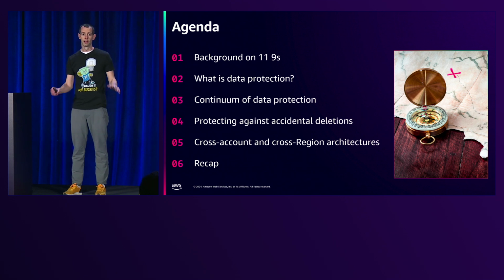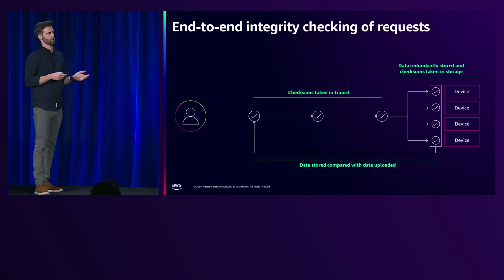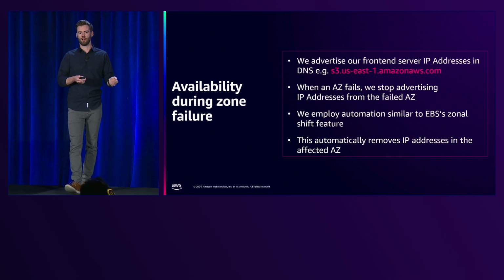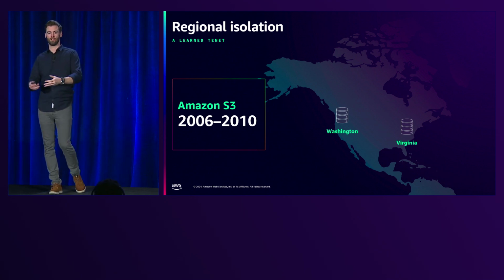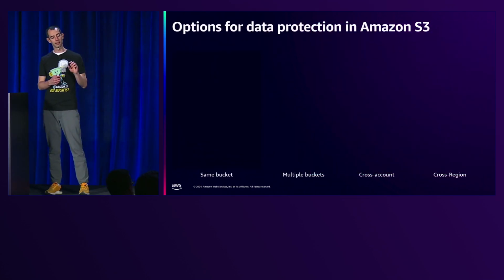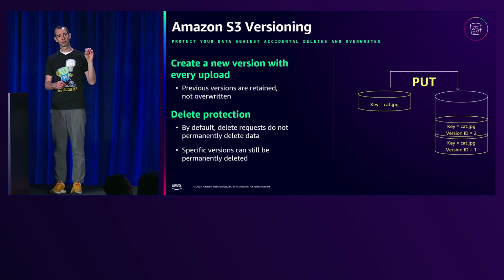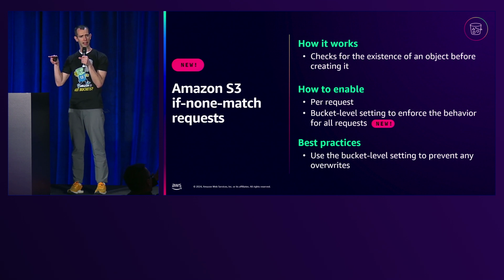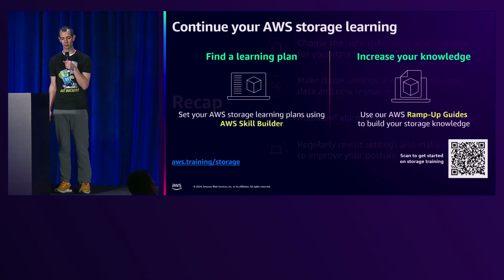AWS re:Invent 2024 - Beyond 11 9s of durability: Data protection with Amazon S3 (STG339)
Amazon S3 is designed for 11 9s of durability, strong resiliency, and high availability. This makes Amazon S3 an ideal storage option for workloads where strong data protection is non-negotiable. However, even the most durable storage cannot protect against unintended or accidental deletions. Additionally, ransomware events are a primary reason to evaluate additional protection for your critical data. Join this session to learn how you can use Amazon S3 features such as S3 Versioning, S3 Replication, S3 Object Lock, and more to implement comprehensive data protection measures, meet compliance requirements, and ensure your data remains accessible.